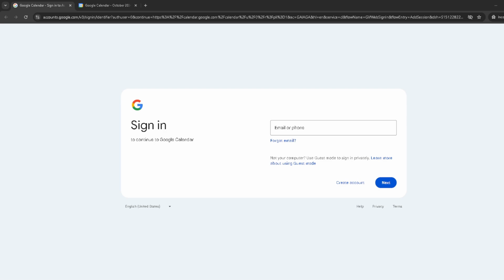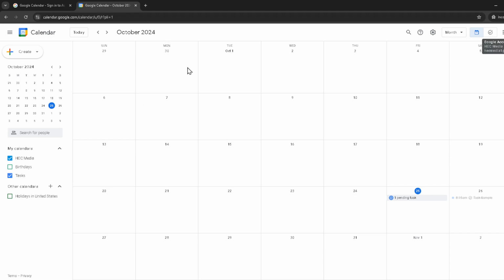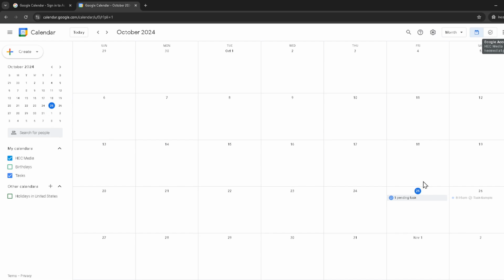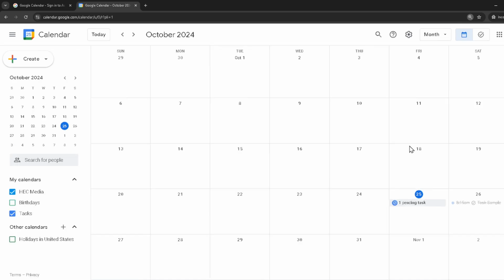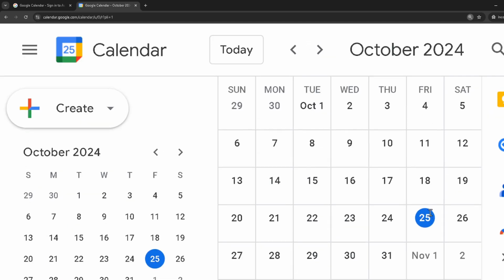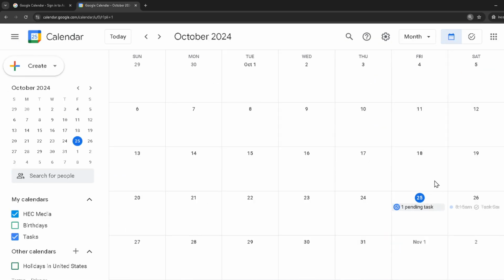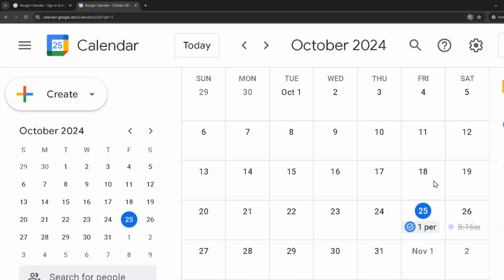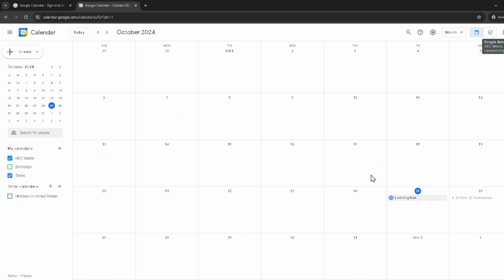How to Zoom In Google Calendar (Full 2024 Guide)